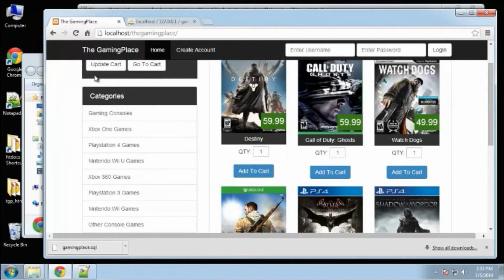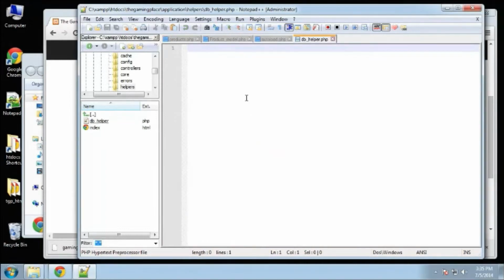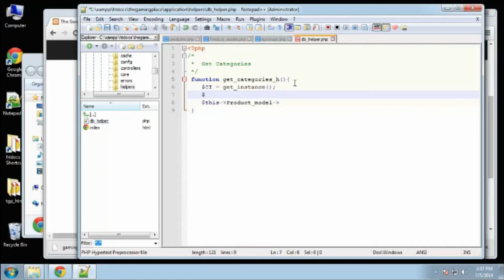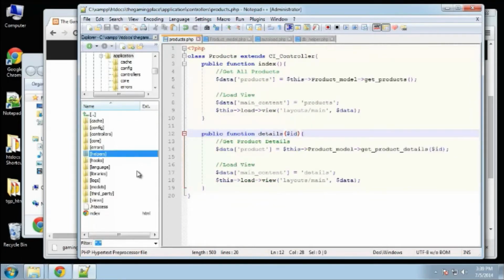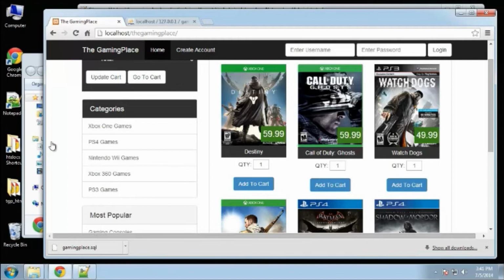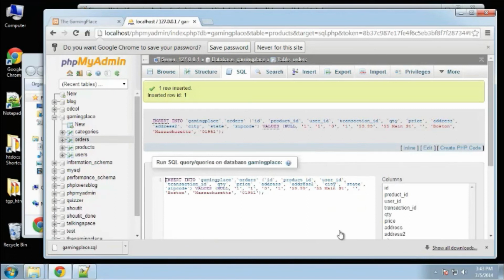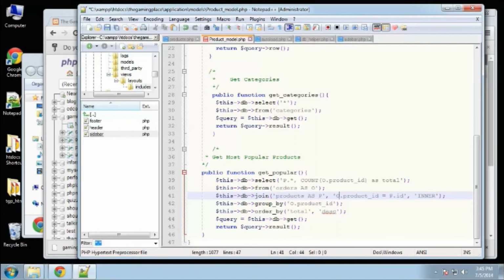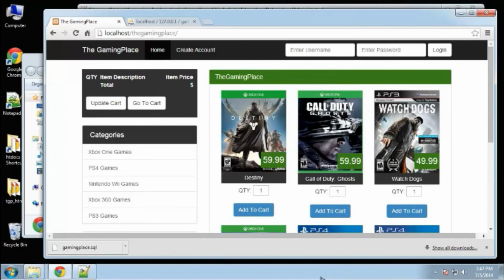Get Categories and Popular Products - wordpress categories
wordpress theme development,wordpress categories,wordpress,wordpress tutorial,
software,
classes,
insurance,